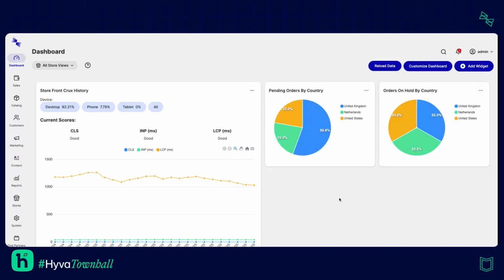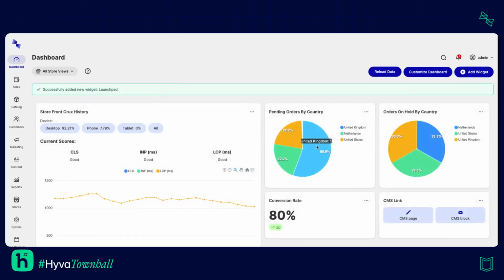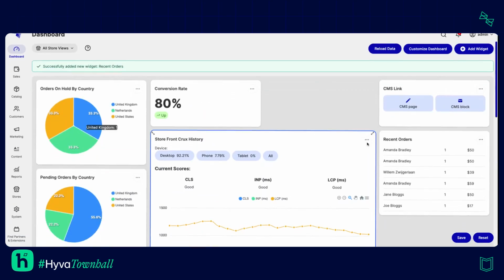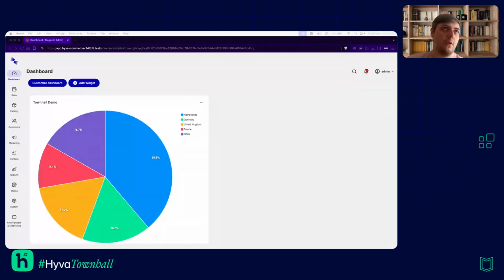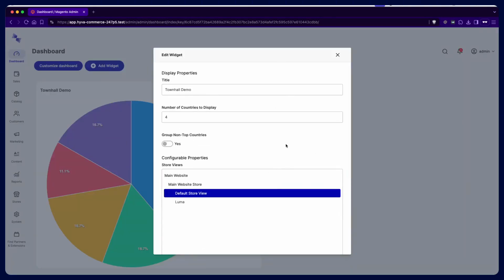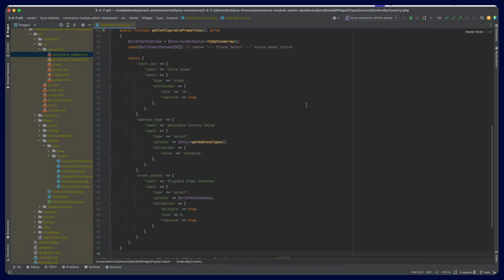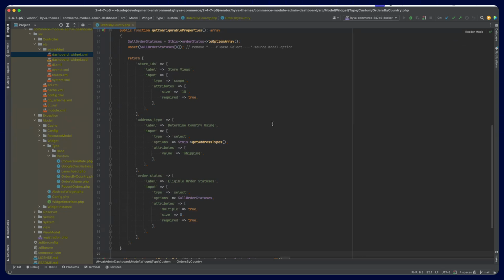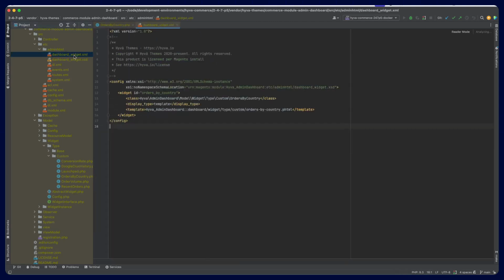Hyvä Admin Dashboard Demo | Custom Widgets & Developer API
Take a look at the new Hyvä Admin Dashboard. Designed to put the right data in the right place for merchant teams, with a flexible widget system developers will love.

In this demo, we show how easy it is to customise your dashboard with drag-and-drop widgets, resize components, and surface the insights that matter most. You’ll also get a look under the hood at the simple API behind it all.

🧩 Add and organise widgets with just a few clicks
📊 Includes ready-made widgets like conversion rates, recent orders, and launchpad
🛠️ Developer API for creating custom widgets
⚙️ Just two functions: one for config, one for output
🔌 Plug into the dashboard with minimal setup

Designed for merchants, built for developers, the Hyvä way.

📺 This demo was part of the June 2025 Hyvä Townhall.

Our speakers:
🎙️ Amanda Bradley: Frontend Magento Developer at Hyvä.
🎙️ Kiel Pykett: Magento Developer at Hyvä.